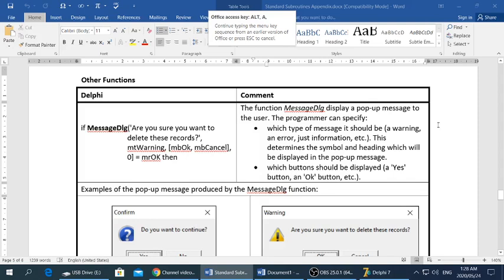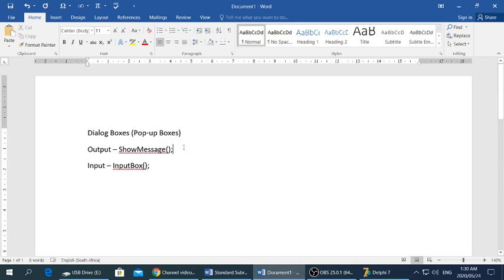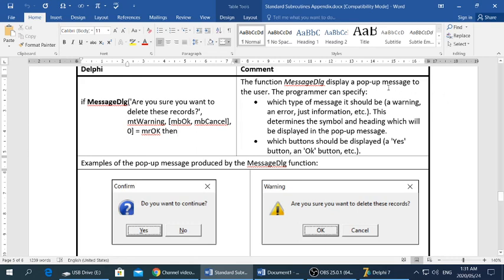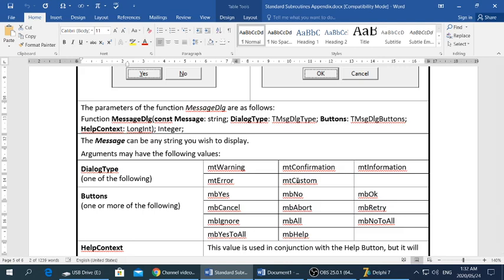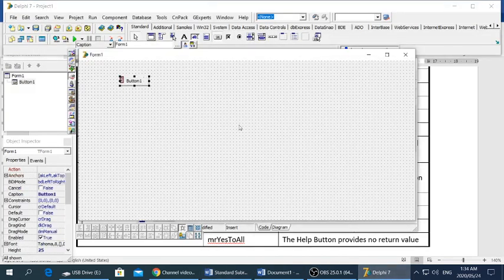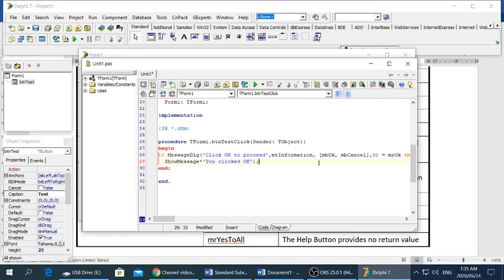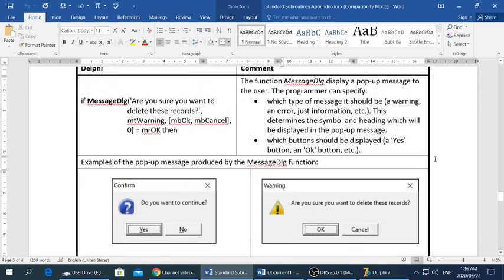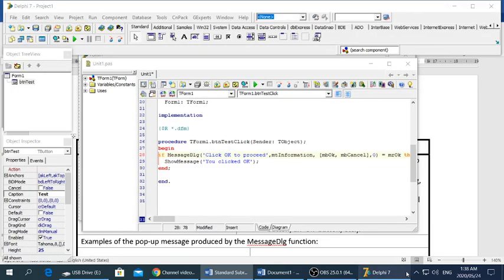IT 11 - MessageDlg